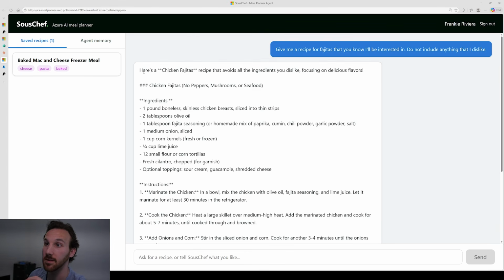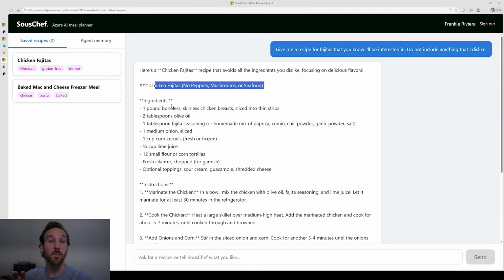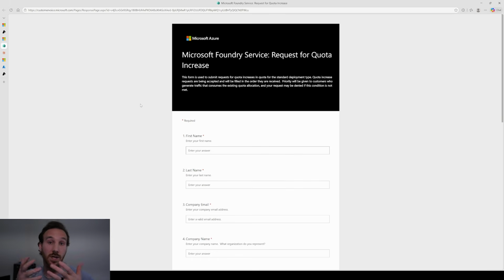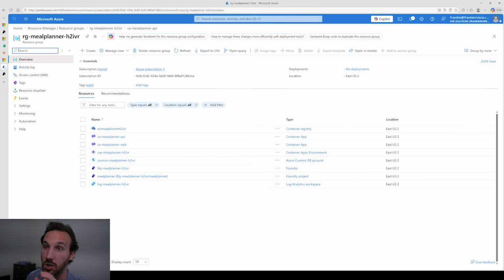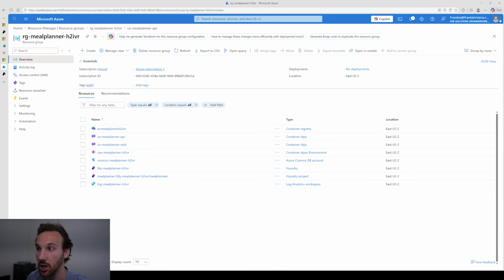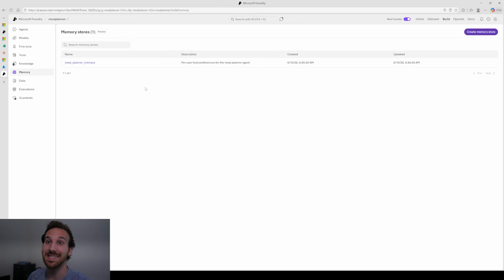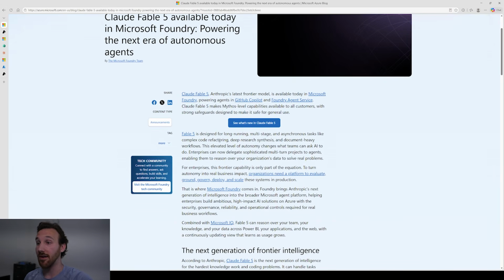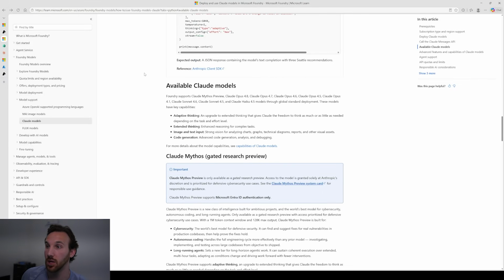I Built a Microsoft Foundry AI Agent App in Minutes Using Claude Fable 5